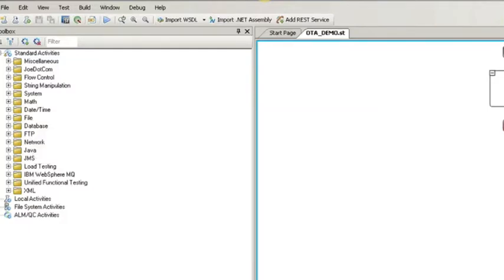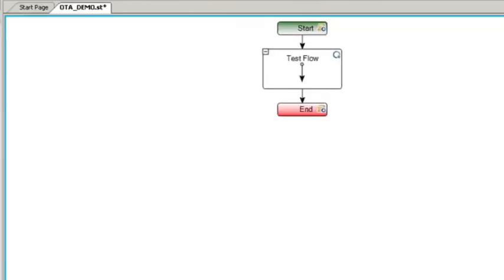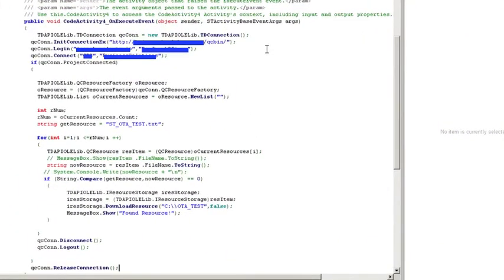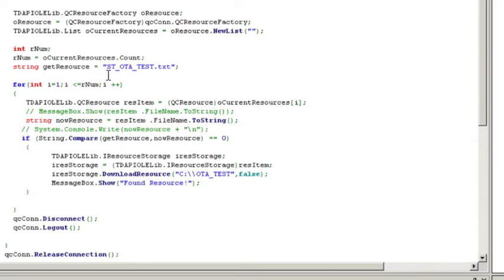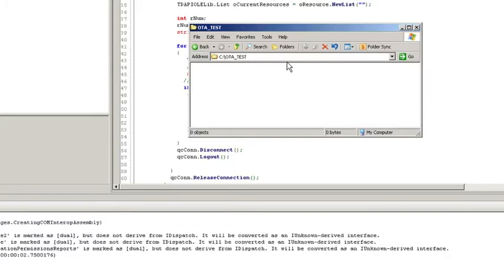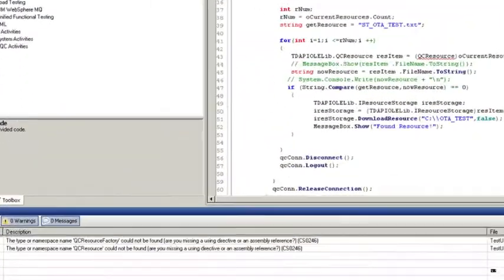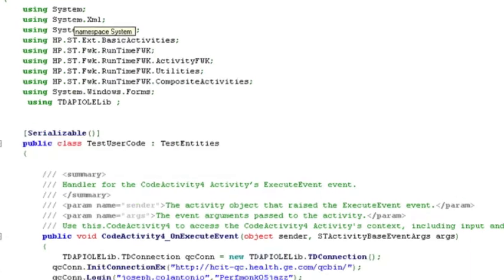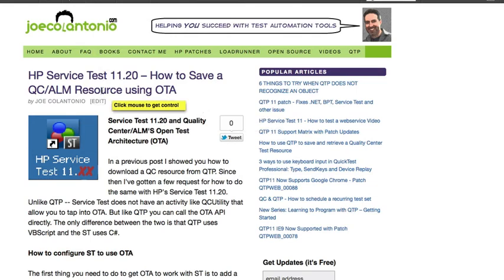HP Service Test 11.20 -- How to Save a QC/ALM Resource using OTA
How to get a resource from QC and download locally using HP Service Test 11.20 and QC's OTA API